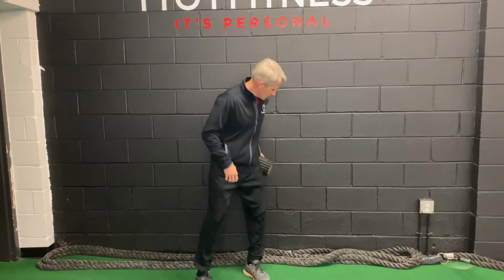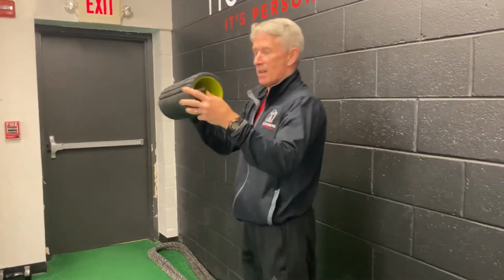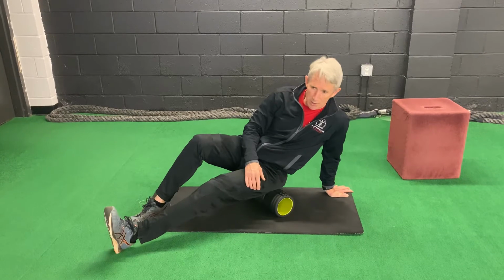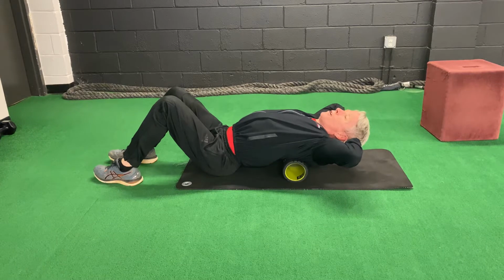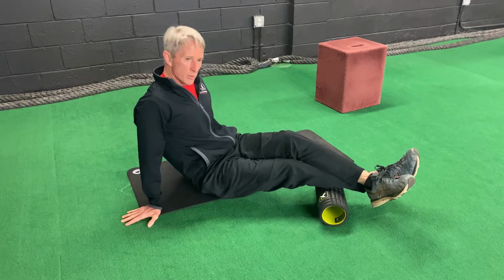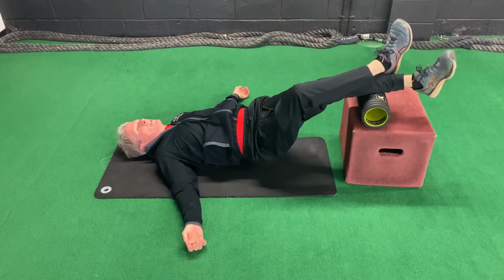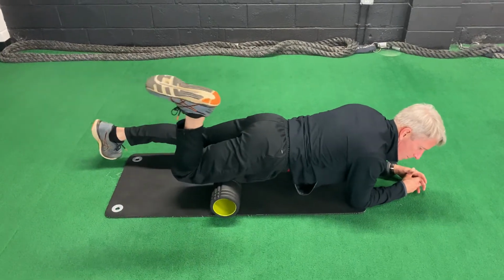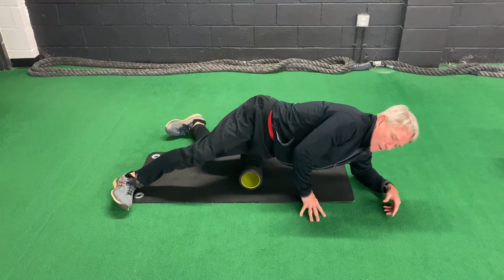FOAM ROLL to Aid Muscle Recovery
A quick foam rolling tutorial on a few major muscles groups (Upper back, quad, calf, ITB) to help reduce muscle soreness.